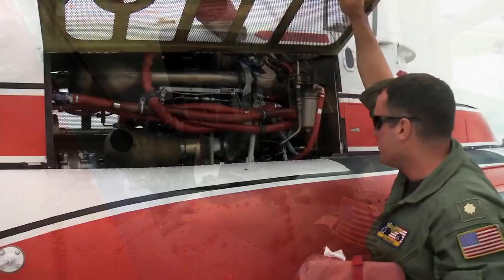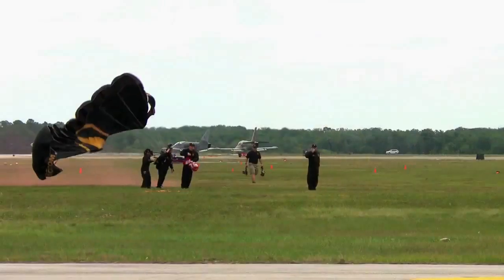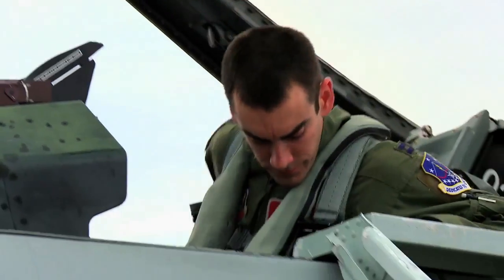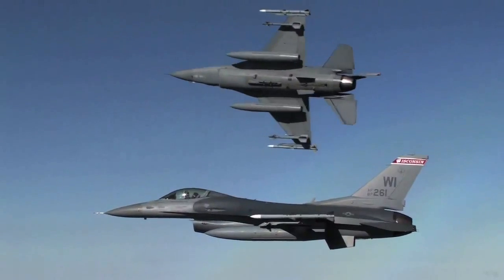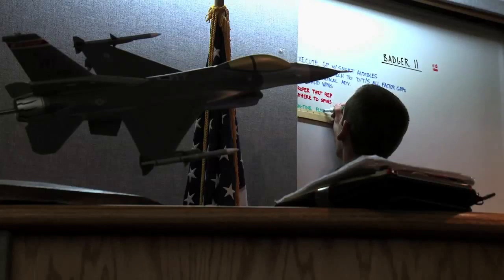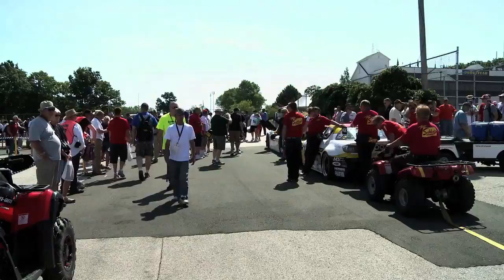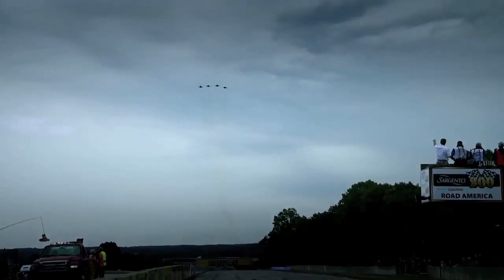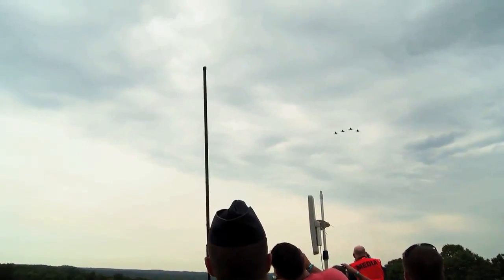The Aviators 3: Road America and the Wisconsin Air National Guard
New seasons every September!

With 10 million US viewers weekly on PBS and millions more in over 100 countries plus online, The Aviators is an award-winning, worldwide aviation phenomenon.

Here's a preview of season three of The Aviators which airs across the US on PBS, in Canada on Travel+Escape and overseas on Discovery as well as online on iTunes, Hulu, and Amazon.